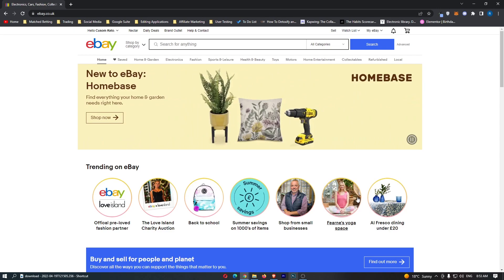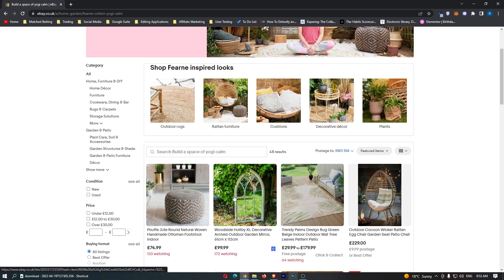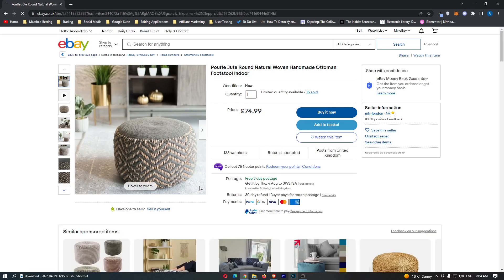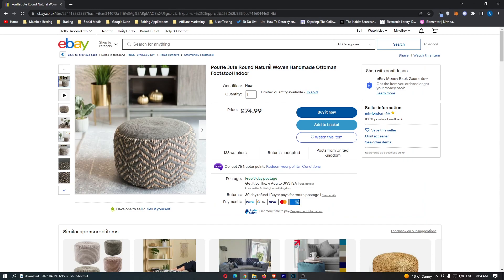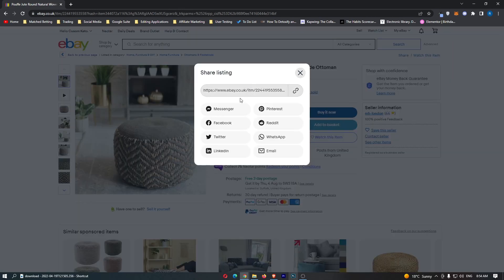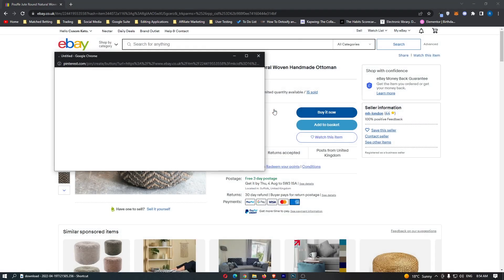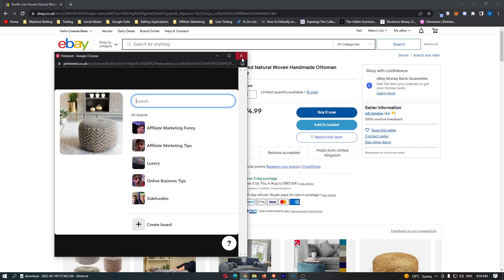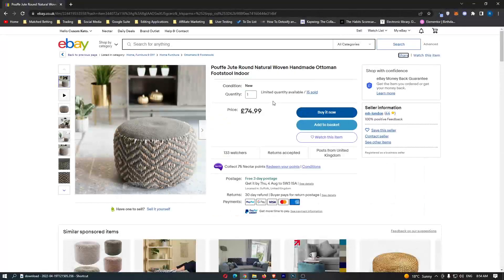How To Share eBay Product To Pinterest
In this tutorial I will show you How To Share eBay Product To Pinterest